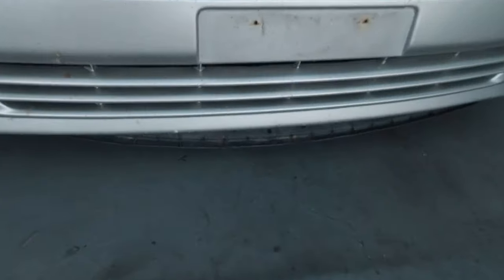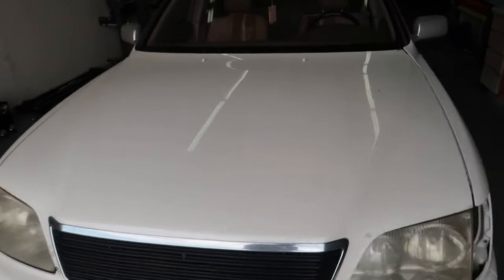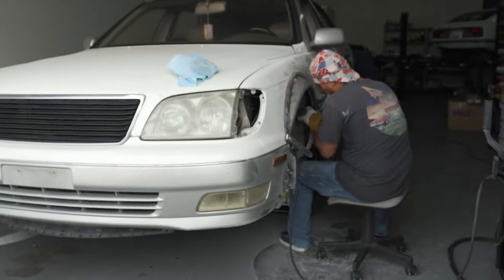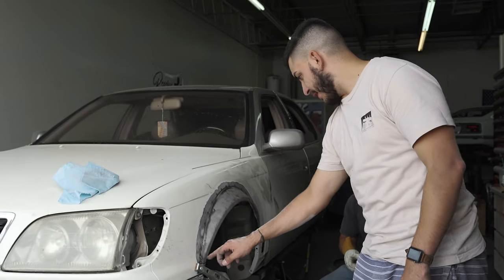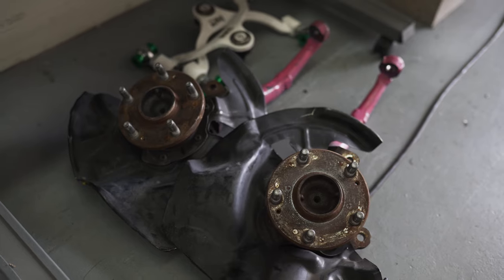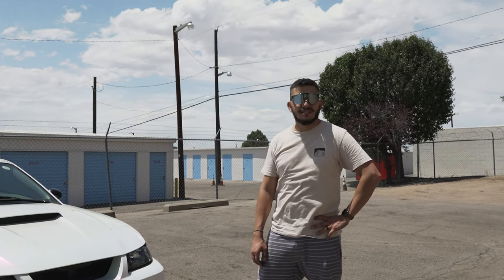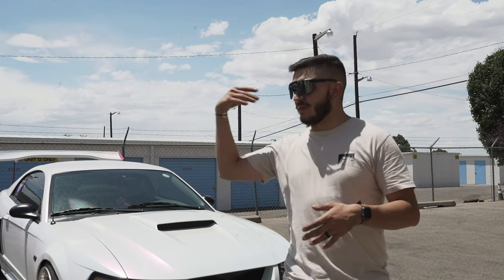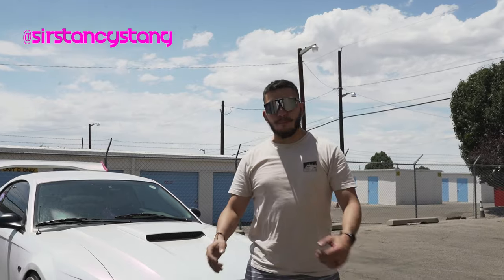Moving into a WAREHOUSE at 22 YEARS OLD!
Alright guys today’s video is going to be a good one! I don’t want to say too much because @revivewraps and I have been waiting to announce something big that potentially could have a tremendous impact by turning my dreams into reality, without him it couldn’t be possible! Also, the Lexus build is making some great progress can’t wait for you guys to see!

You guys can subscribe to this channel for new videos of us working on our cars, bring car enthusiasts together, and of course trying to make a difference within the community.